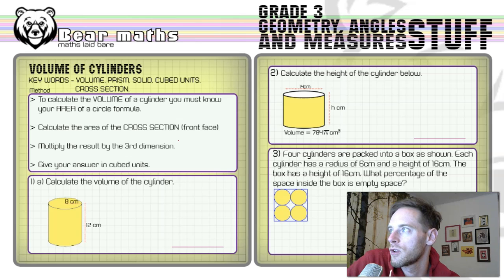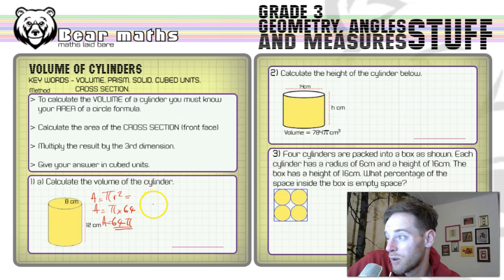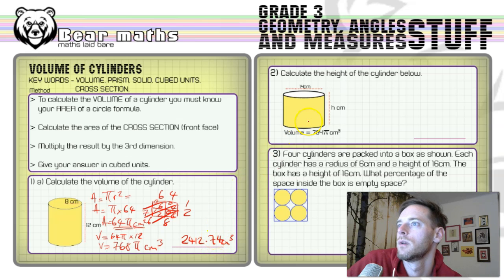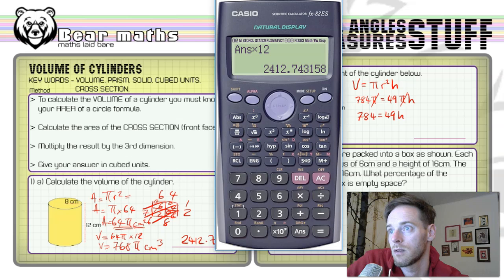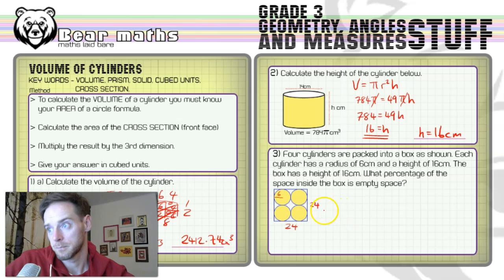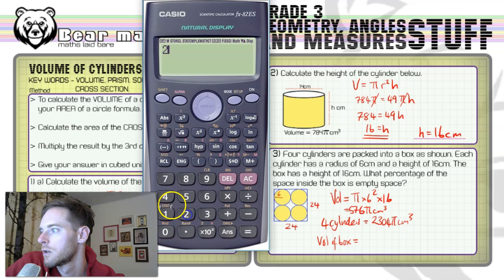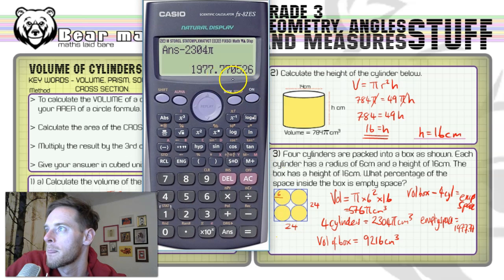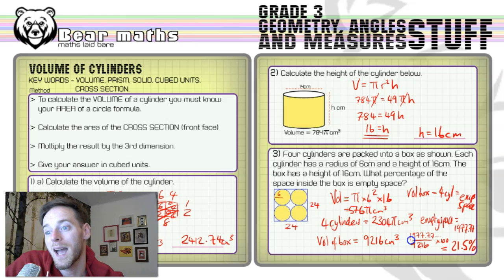147 - Volume of Cylinders - Grade 3